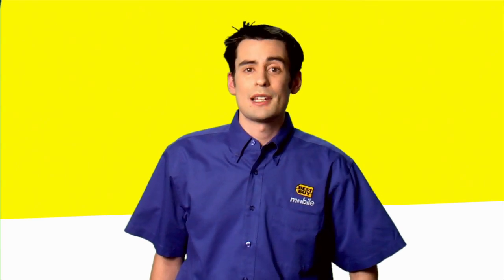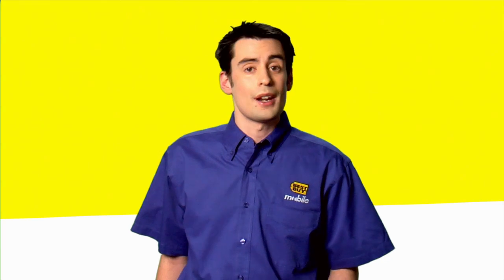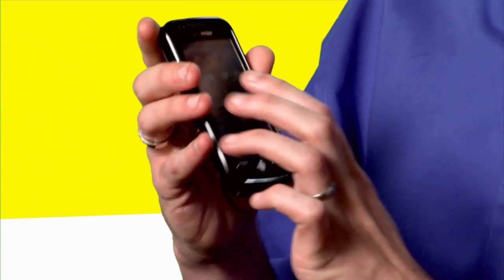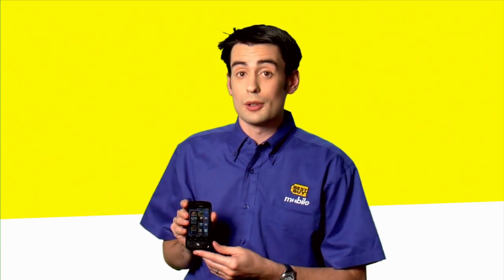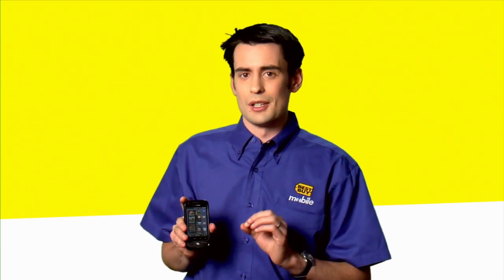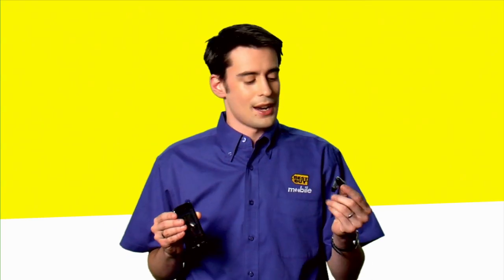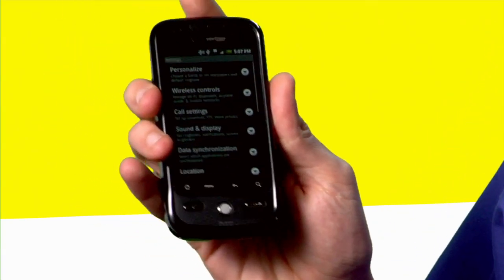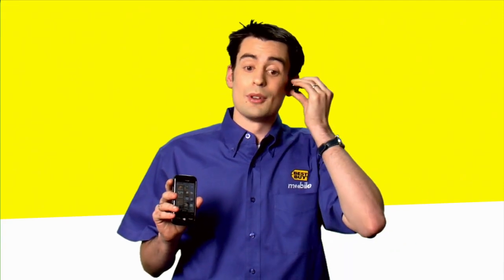Android Phone Tips: Activate the Bluetooth System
The Best Buy Mobile team helps to activate the Bluetooth system on your phone. Enter the pairing code after selecting the Bluetooth app.

Hi Im Rusty, Im the Sales Lead at Best Buy Mobile in Chelsea, New York and Im gonna tell you how to pair your Android phone with the Ford Sync Bluetooth® system or any Bluetooth® headset. With any Android phone, youll be able to find a Bluetooth widget. Simple activate that and that turns on your phones Bluetooth system so its able to pair up with Bluetooth devices around you. The standard Bluetooth pairing code which youll have to enter is 0000. This is especially important for the Ford Sync since it will give you a different code. Disregard that code. 0000 will work with all Android phones. Once a device is paired up, youll be able to take any call wirelessly through your cars stereo system.  Youll also be able to play any music on your device whether its through Amazon mp3, iTunes, Rhapsody, any music you have on your device will play through your cars stereo system, automatically pause when you get a call and resume playing once your call is completed.  I have a Bluetooth headset right here. Im gonna actively pair it up right now. Managing Bluetooth settings, connected to the phone and media audio. The device is now paired up and ready to go. I can listen to my music or make any call right away.